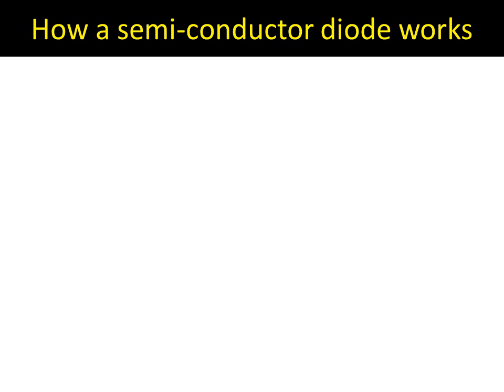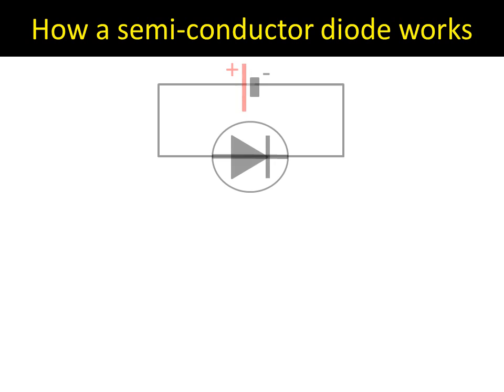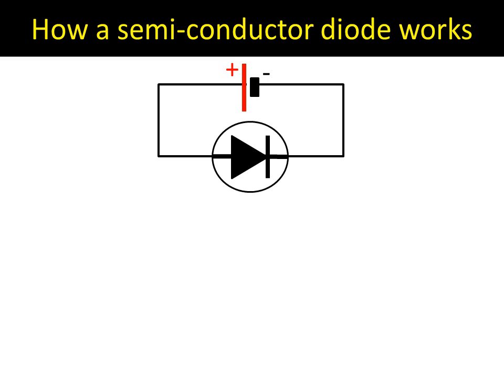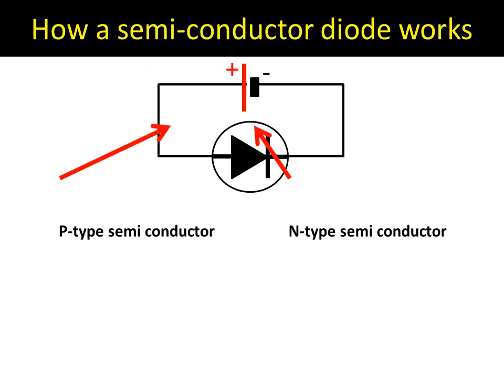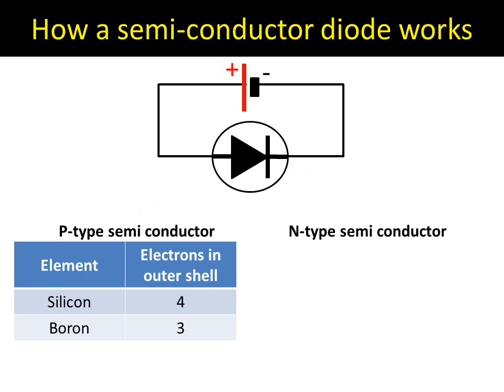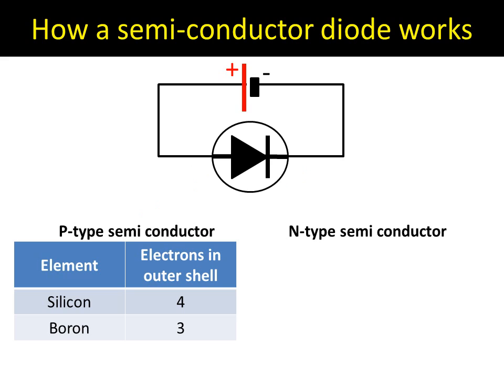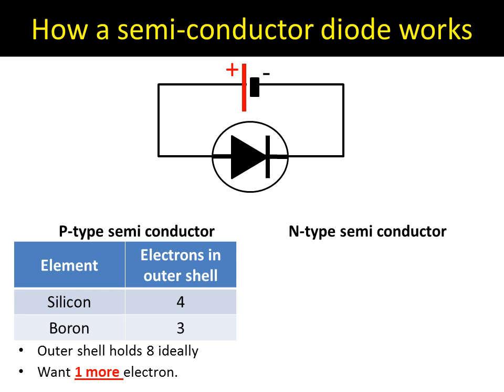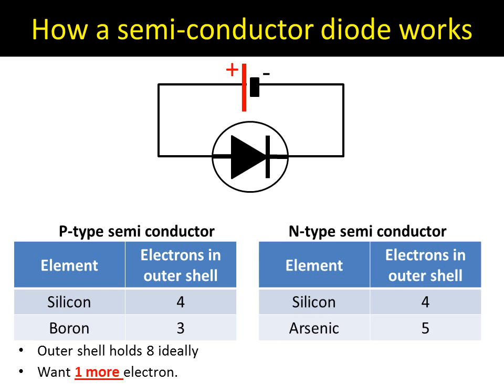How a semi-conductor diode works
Explanation of how a semi-conductor diode works. Not needed for 6PH02, but interesting.